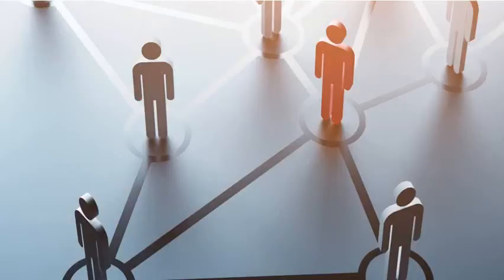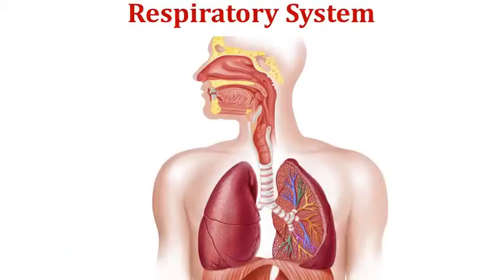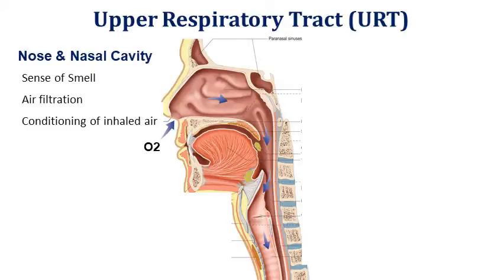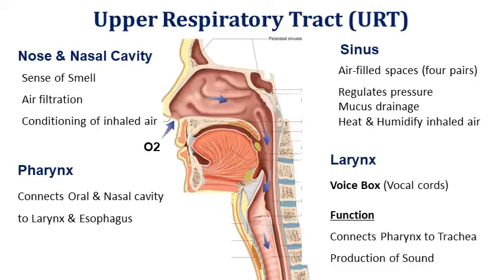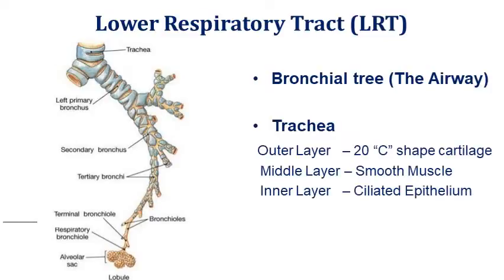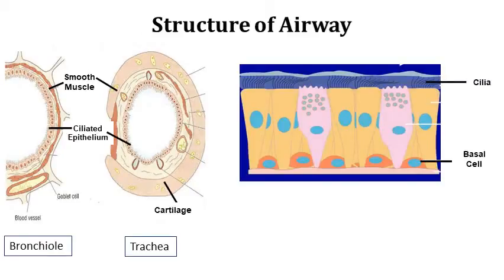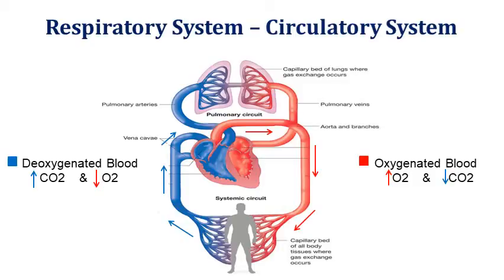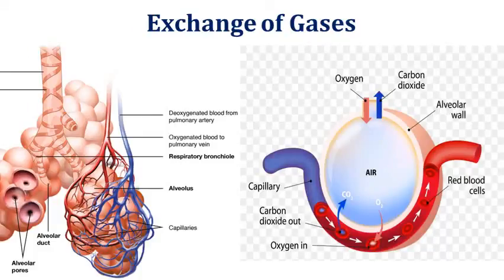Antomy & Physiology of The Respiratory system |Human Body Sytem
Antomy & Physiology of the respiratory system
Anatomy & Physiology of  The Respiratory system |Human Body System

The human respiratory system is a series of organs responsible for taking in oxygen and expelling carbon dioxide. The primary organs of the respiratory system are the lungs, which carry out this exchange of gases as we breathe